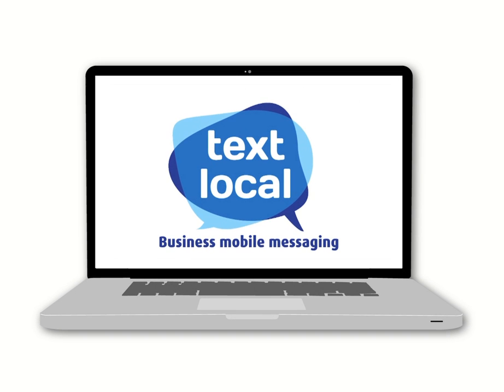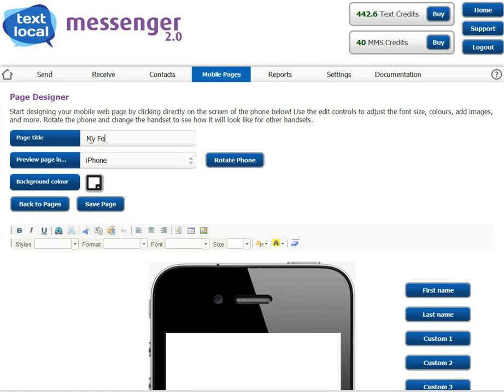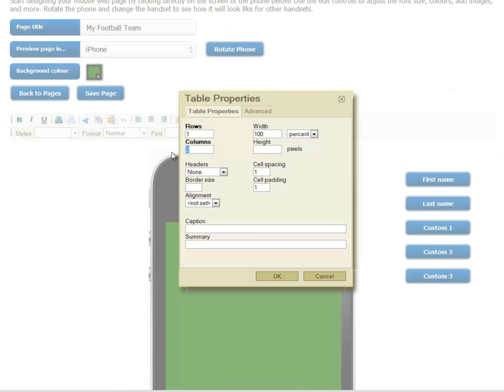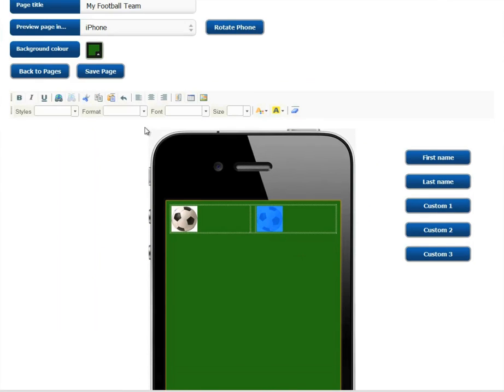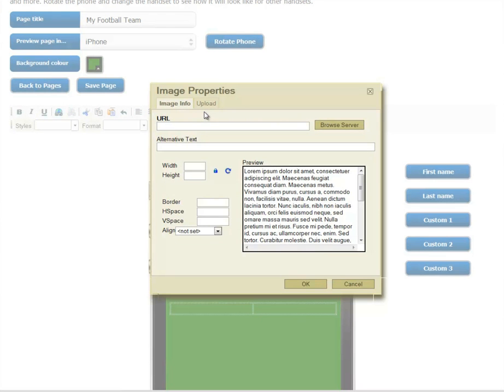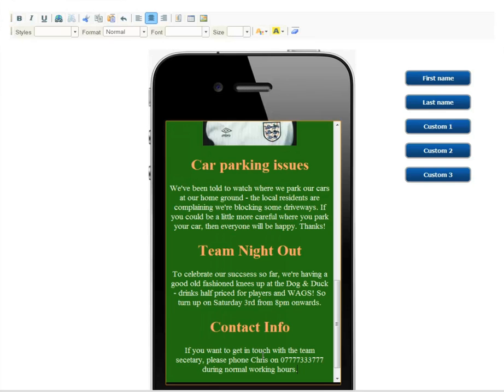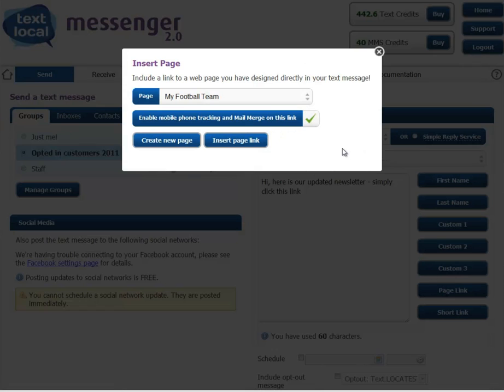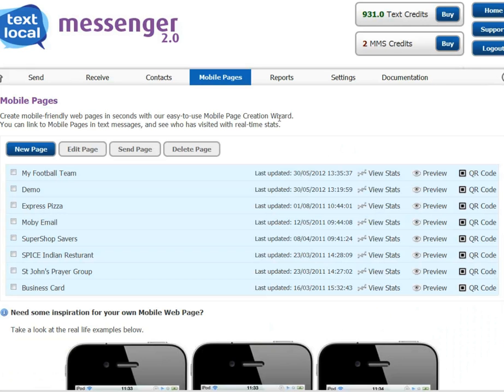Mobile Webpage Editor | Textlocal.com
An overview of our simple mobile landing page editor.  Craete a page in minutes (all free!) and attach it to your SMS text message campaigns.  Mailmerge into your pages and track clickthroughs.